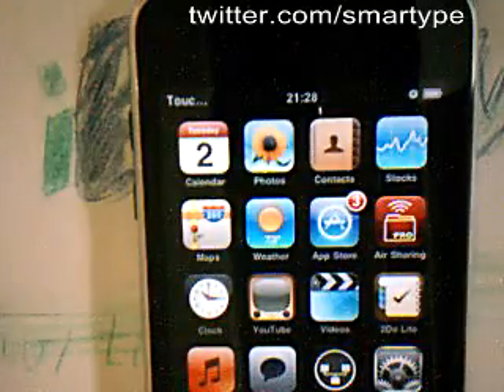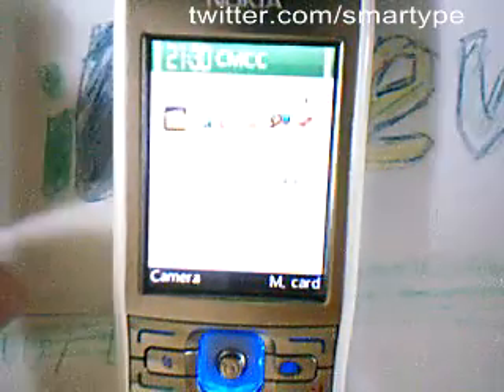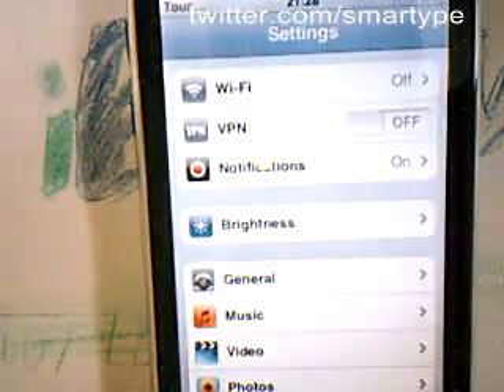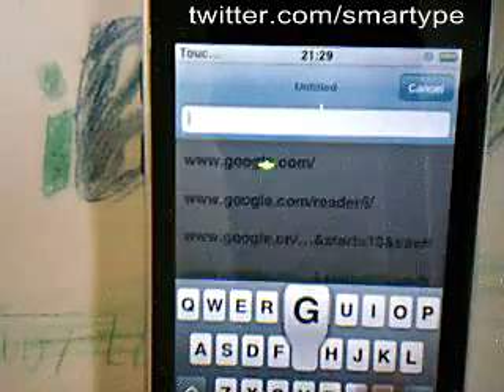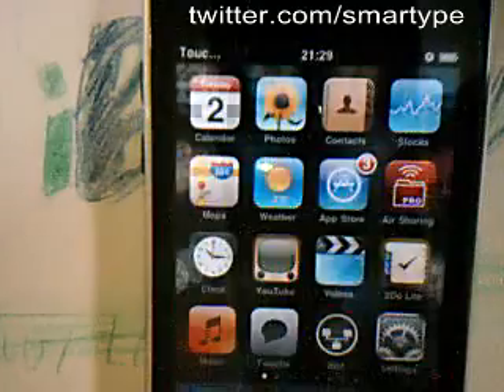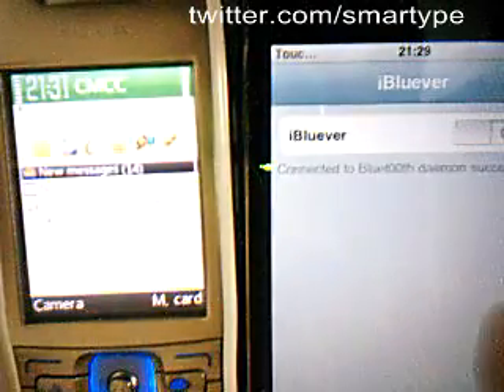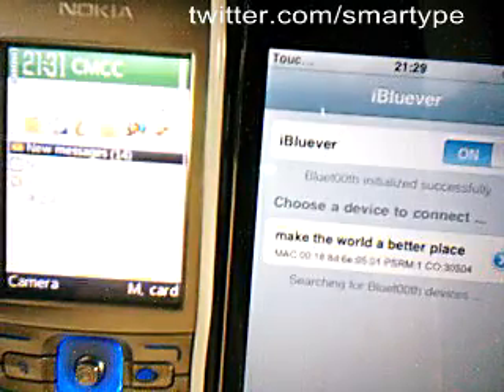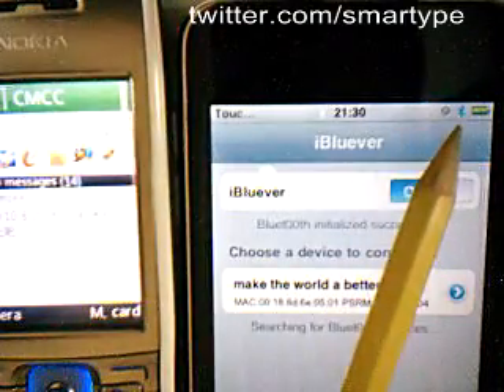iBluever - Bluetooth Dial-up Networking support on iPod Touch part-1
iBluever - Bluetooth Dial-up Networking support on iPod Touch